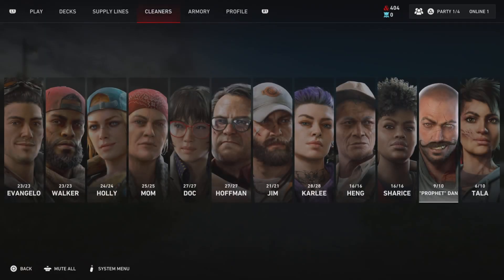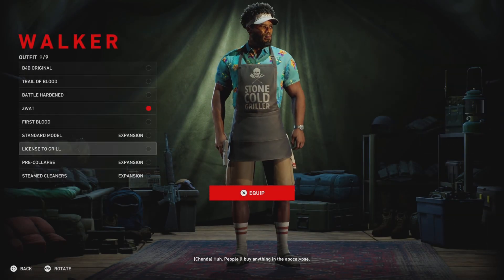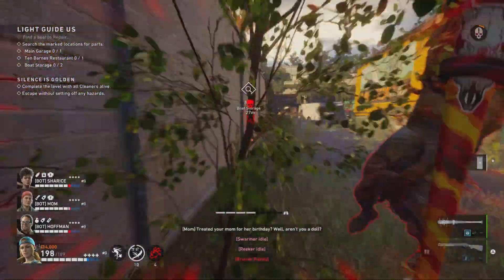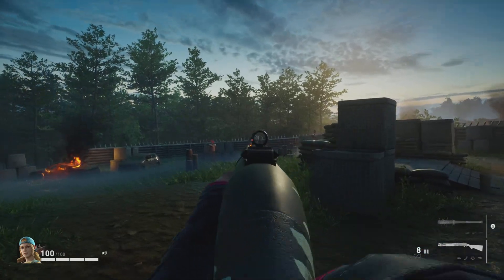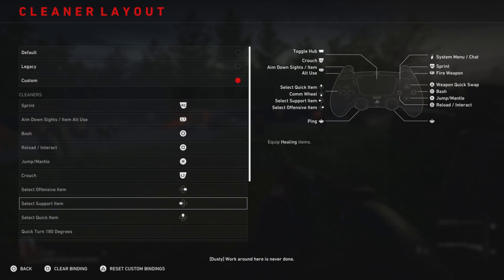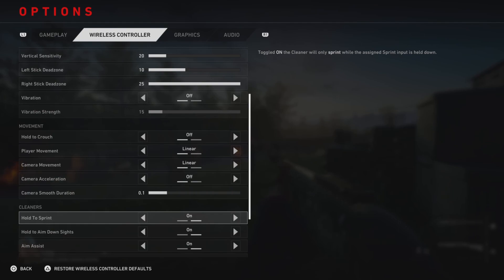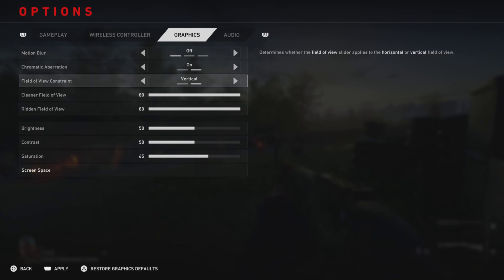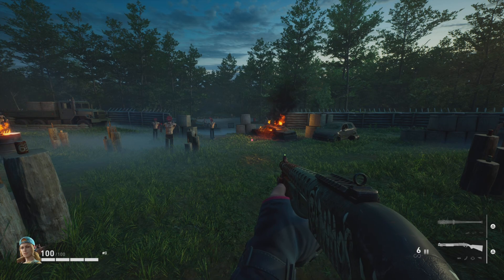DUFFLE BAG GLITCH!! (NOT PATCHED) BEST Back 4 Blood Settings 2023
duffle bag duplication glitch method with hive entering, and showing all the skins you can get with method as well as best setting for back 4 blood explained also controller layout and audio graphic settings